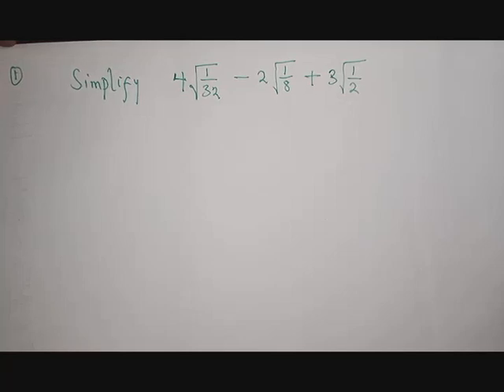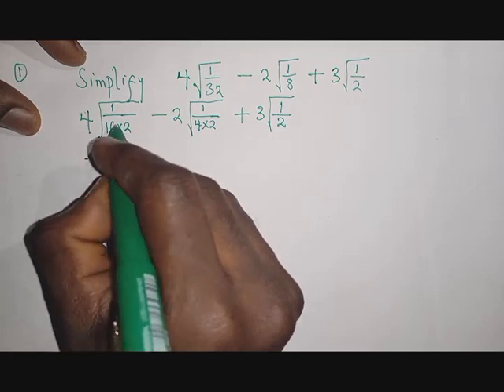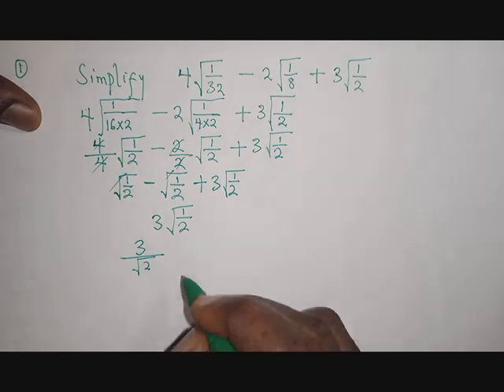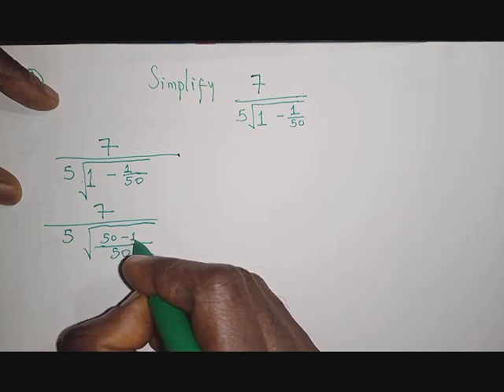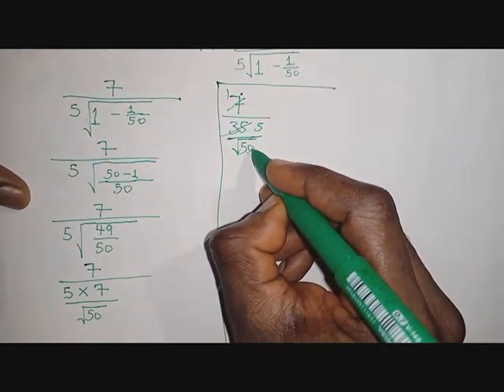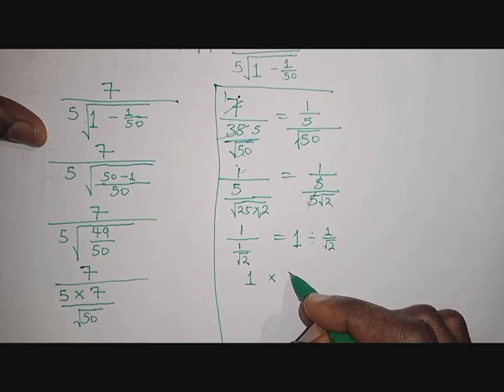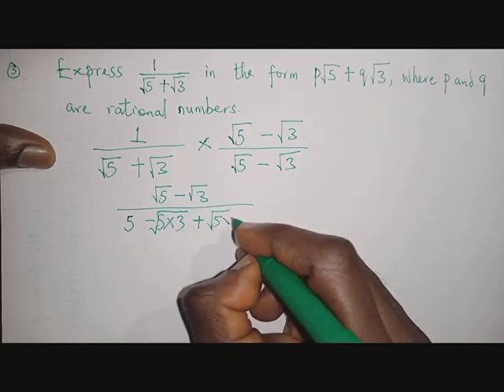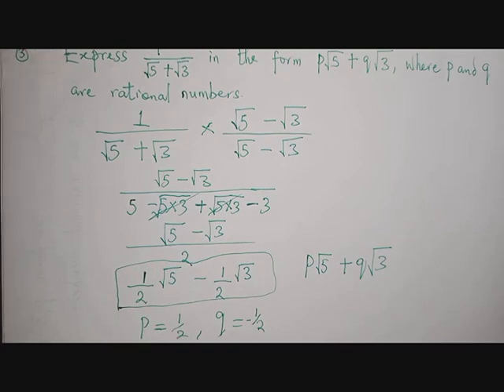Equations involving Surds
This video teaches you to apply all you've learnt in solving equations involving surds.